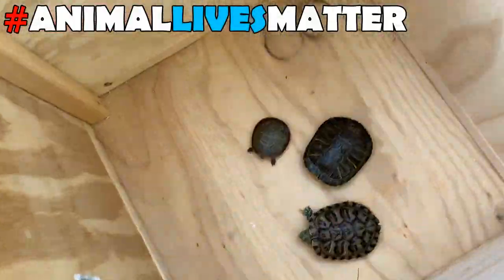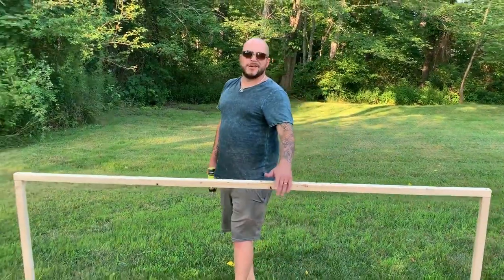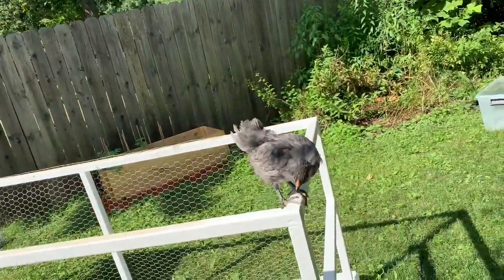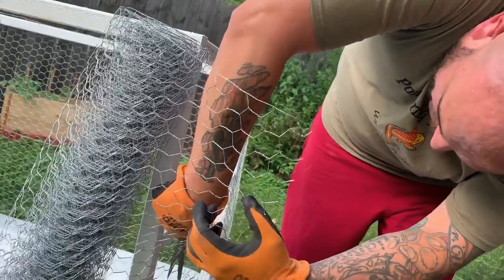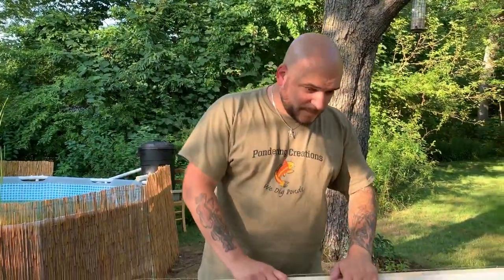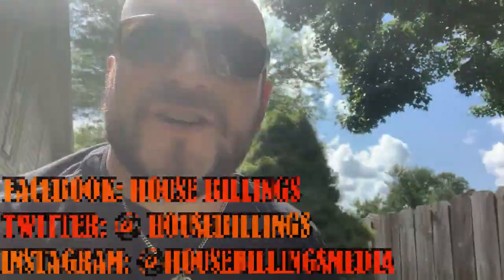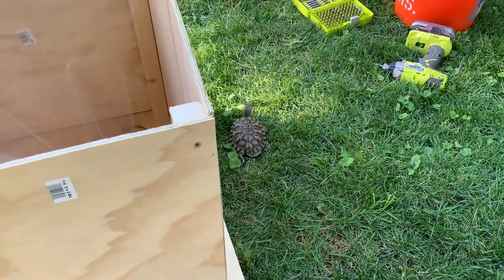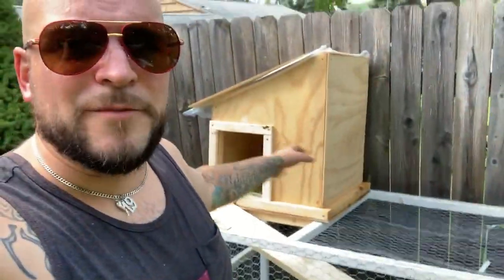DIY CHICKEN COOP and RUN (Cheap & Easy)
BUILDING MY DIY CHICKEN COOP AND RUN. IT WAS VERY SIMPLE TO DO AND COST JUST UNDER $100.

FOLLOW OUR JOURNEY AS WE CREATE AWESOME HABITATS FOR OUR 5 TURTLES, BUILD PONDS, ADOPT FISH, DUCKS, AND SO MANY OTHER AMAZING THINGS!

RANDOM PRODUCTS YOU MAY ENJOY!
PYTHON MAINTENANCE SYSTEM
DUAL UVB BASKING HEAT BULBS *CHEAP*
TURTLE SAFE HEATER
MINI CANISTER FILTER

FOLLOW US ON:
INSTAGRAM_ @HOUSEBILLINGSMEDIA
FACEBOOK_ @HOUSEBILLINGS
TWITTER_ @HOUSEBILLINGS